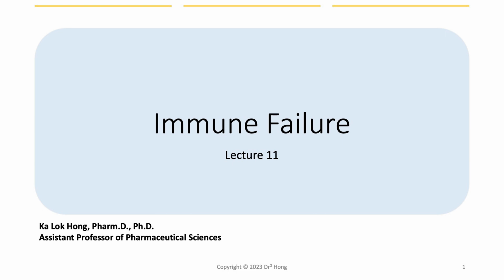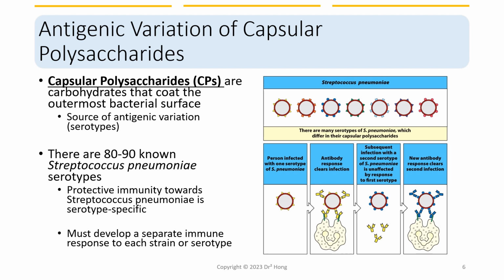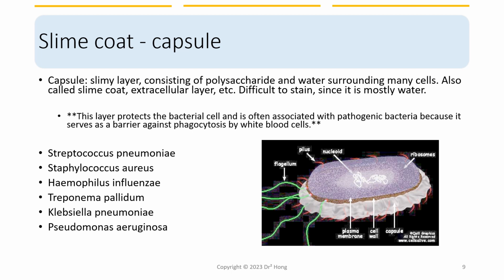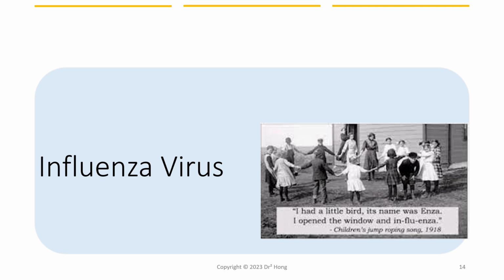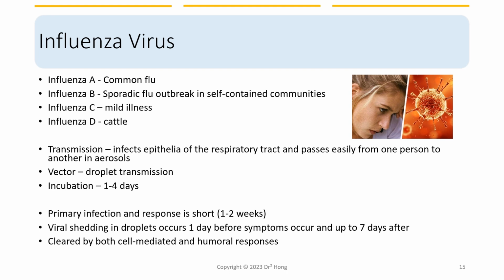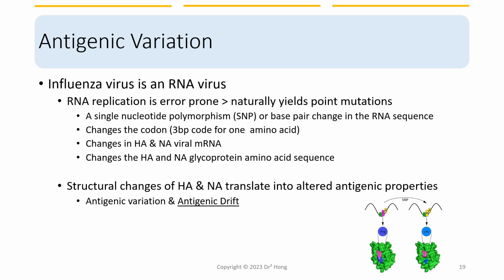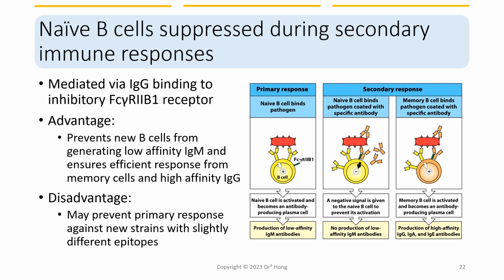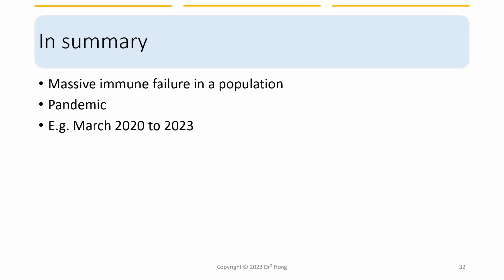Dr. Hong's Immunology Lecture 11: Immune Failure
Hi everyone. Welcome back to the immunology series. Today we have a very open-ended lecture titled immune failure. Sometimes our immune system fails to fight infections due to having a weakened immune response. We call that immune deficiency. But immune failure refers to when pathogens develop or evolve ways to evade our immune system. So, we are going to look at both bacteria and viruses examples of how they find ways to beat our immune response. Let’s get started.

This series is periodically updated from January 2023 to May 2023.